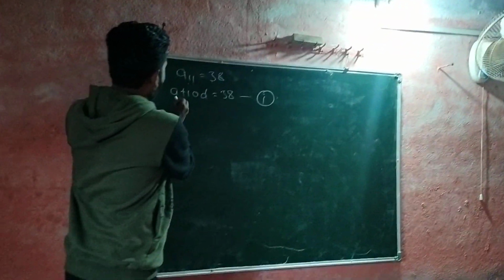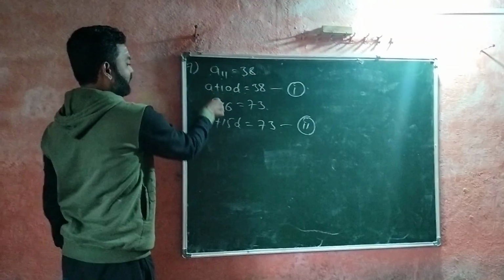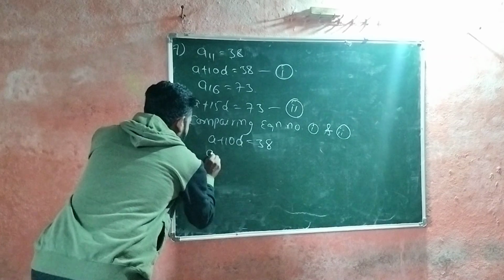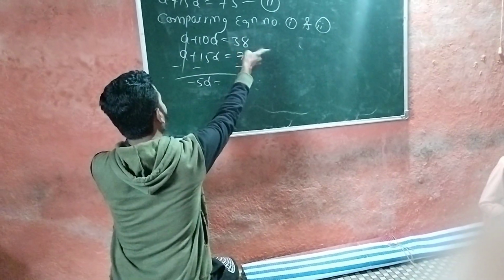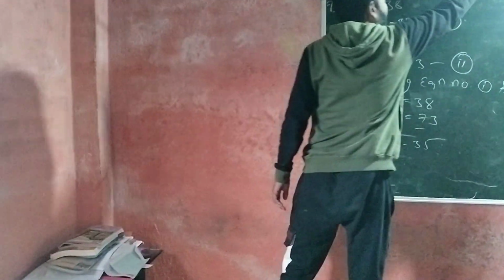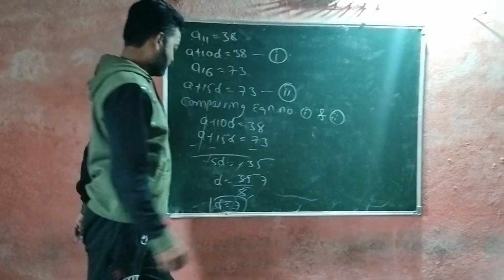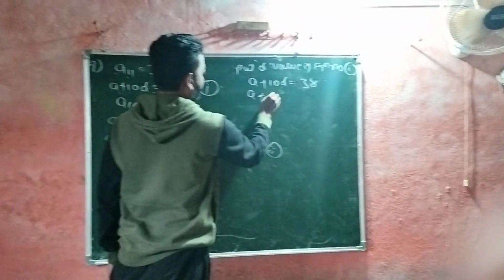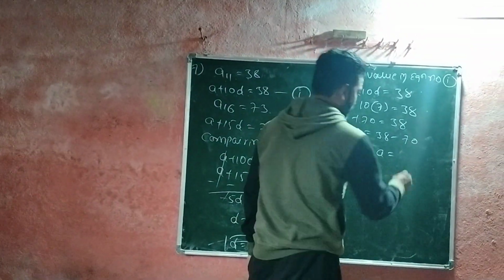10thArithmetic progression 1.2 main 7